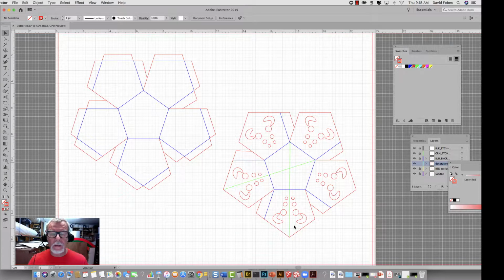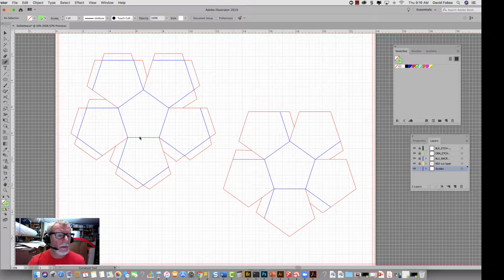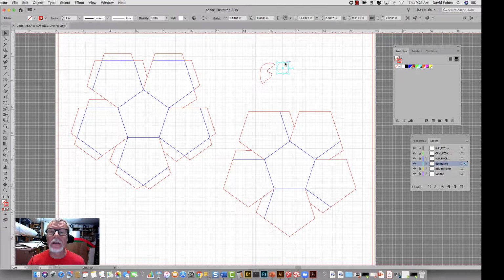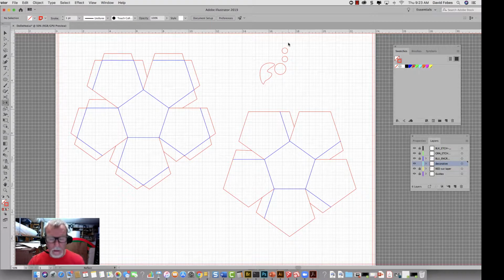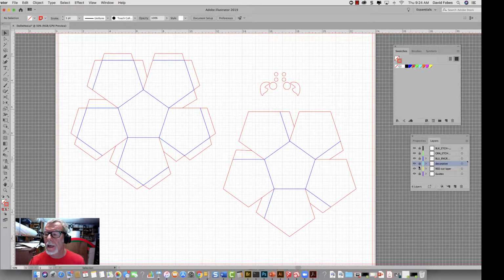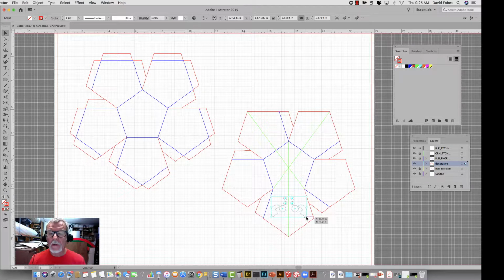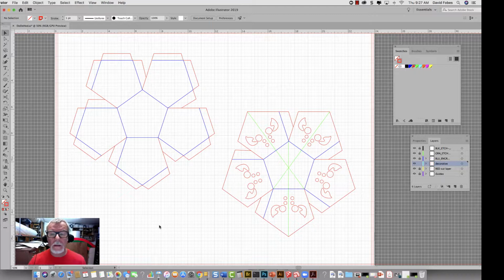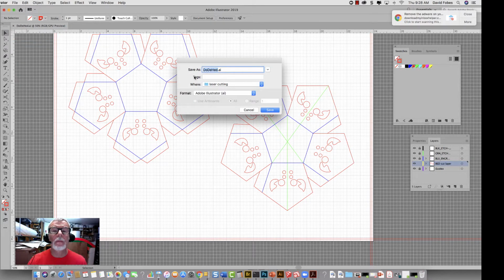perforation design for modules